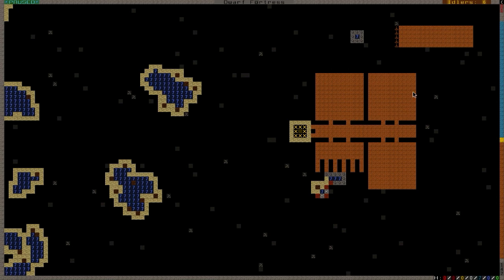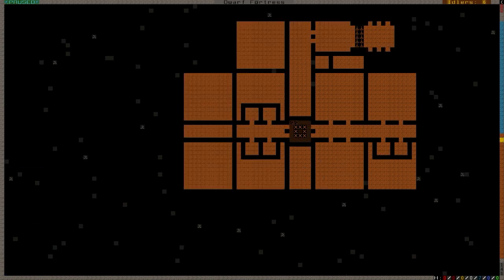Dwarf Fortress 2014: Anvilquested - Ep. 3 (The Plan Pt. 1)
Wherein we discuss my fortress plan and layout, how trade will be set up, farming, workshops, storage, and defense.